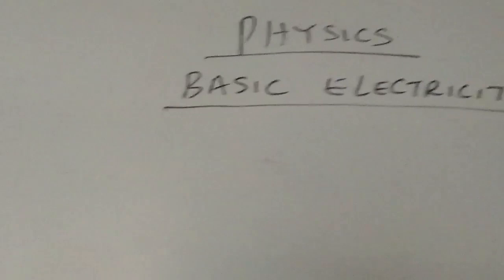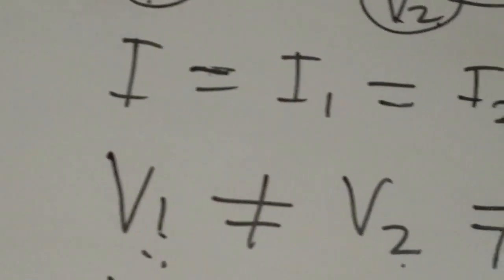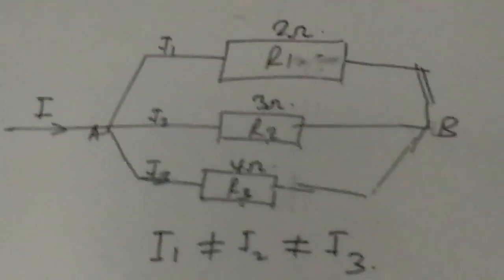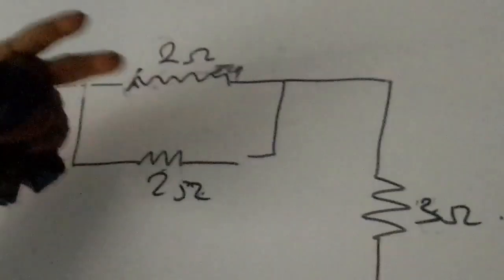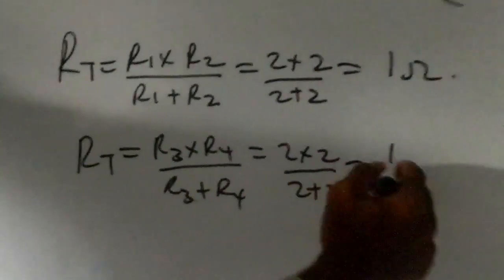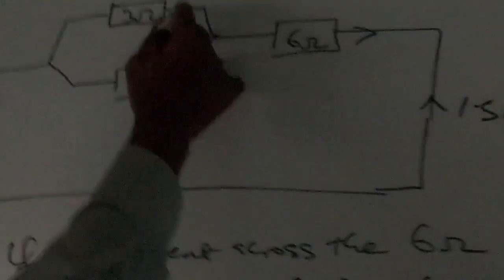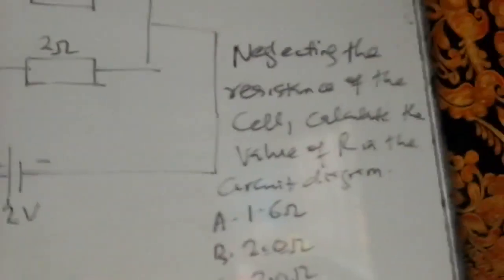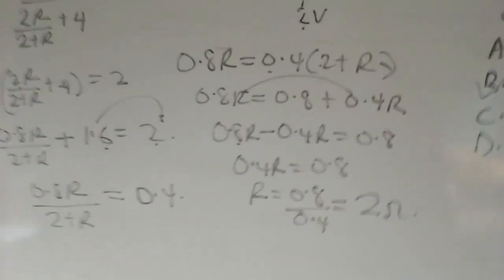Basic Electricity 2 (Physics)